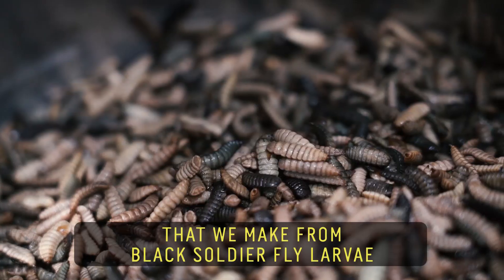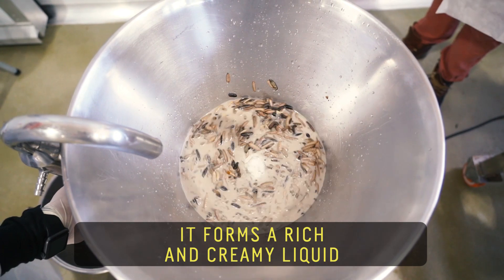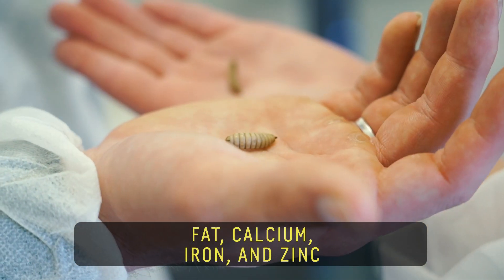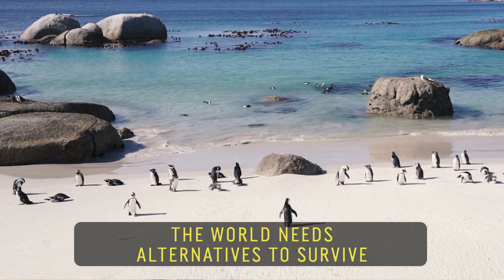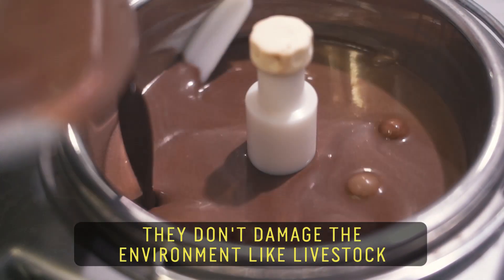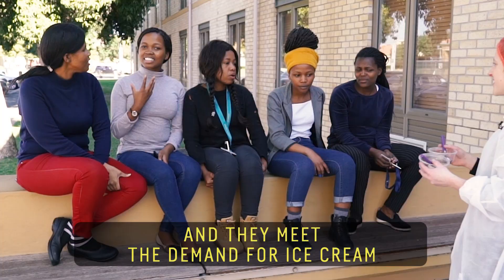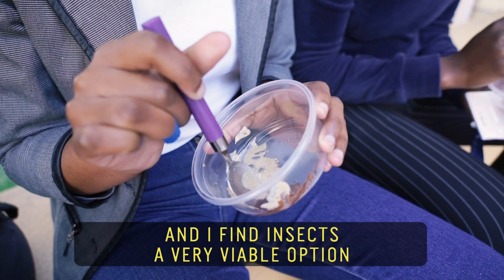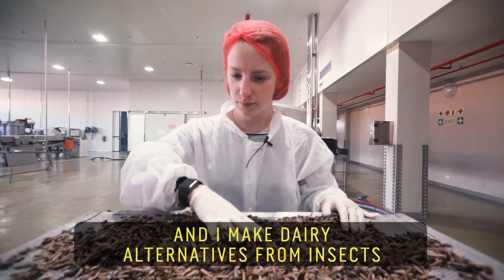Bug Milk // 60 Second Docs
Entomilk, a dairy alternative bug milk made from black soldier fly larvae and rich in protein, fat, calcium, iron and zinc, is being produced in Cape Town by Leah Bessa -- who also experiments with the substance, turning it into insect ice cream and other foods. As humanity’s population increases in size, many believe that more sustainable solutions should be considered -- and that insects may be the key to feeding a growing world.

60 Second Docs